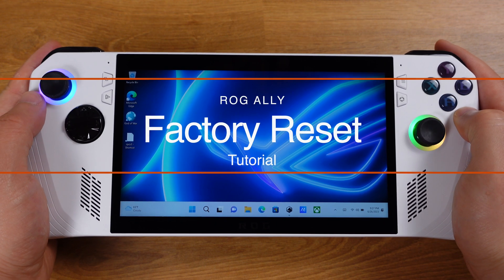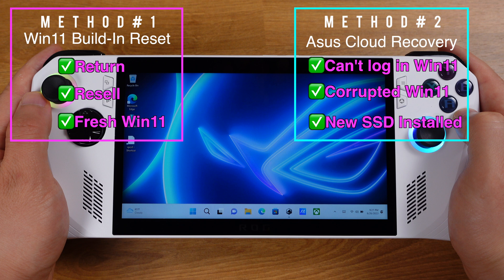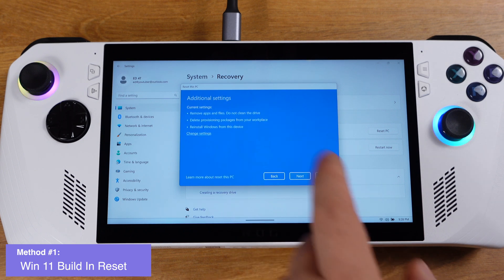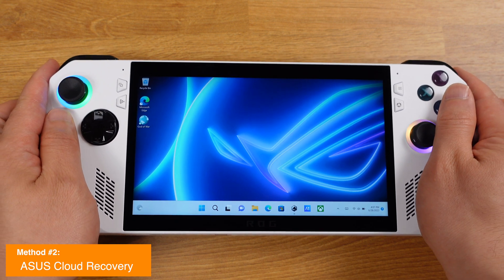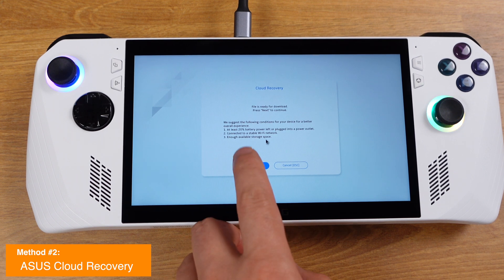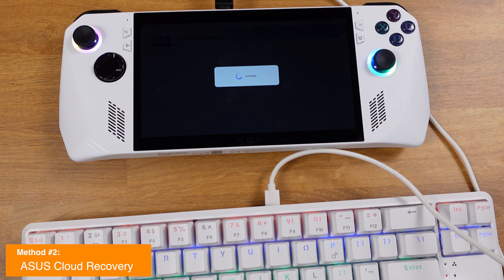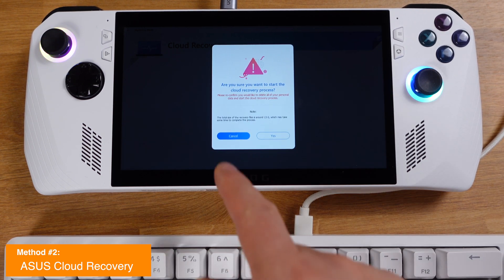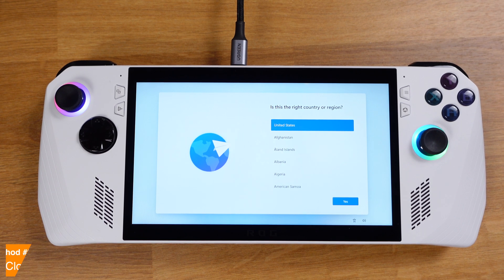How to Factory Reset & Cloud Recovery ROG Ally / Tutorial / Guide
The guide shows how to Factory Reset ROG Ally and How to use Asus Cloud Recovery.

Factory Reset will reinstall a brand new Windows 11 on Ally.
Cloud Recovery is very handy if you changed SSD  or Windows is completely broken.  or Maybe you forgot your windows login password.
The cloud recovery will install a brand new windows 11 with all drivers automatically loaded up.
But Cloud Recovery only works when your Ally is still under warranty.

Multiple Ports 100W PD Charger:

Steam Deck Case:

Steam Deck/Rog Ally Carrying bag: